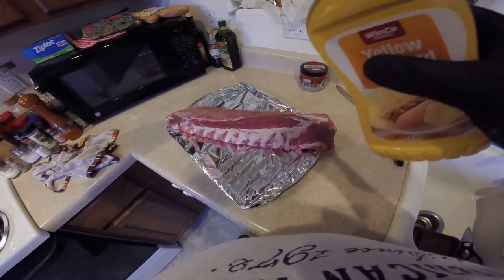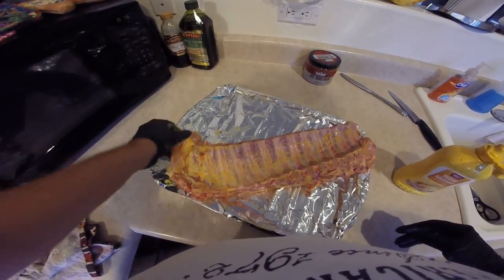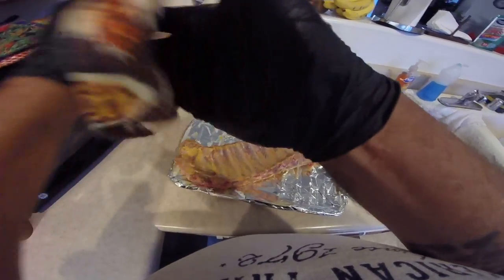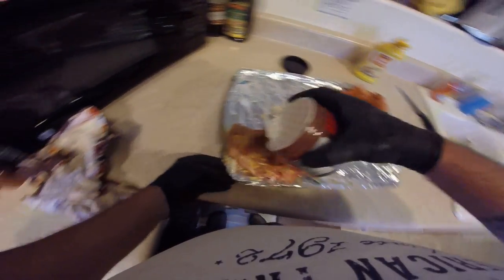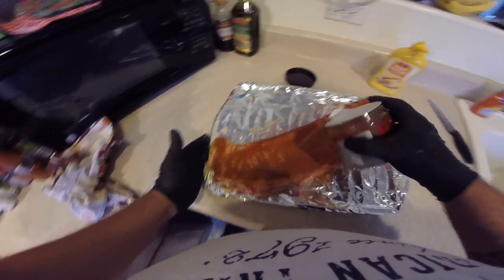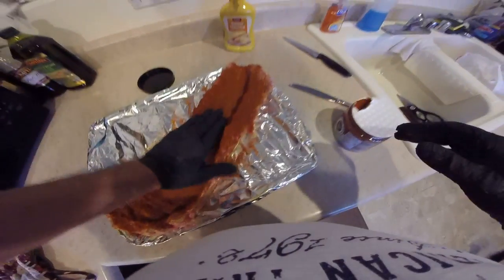Cooking With TallPaul Rubbing the Back Ribs.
Sunday Back Ribs